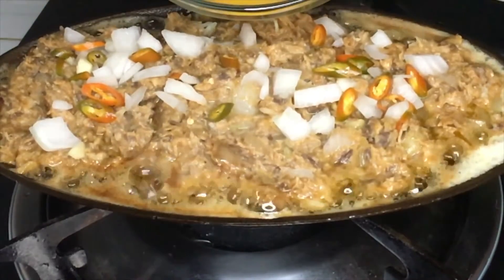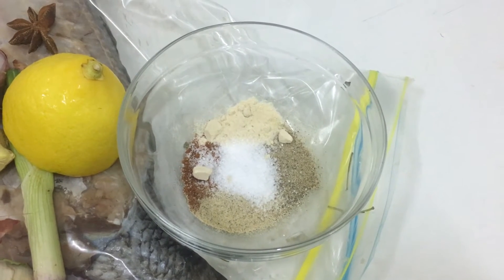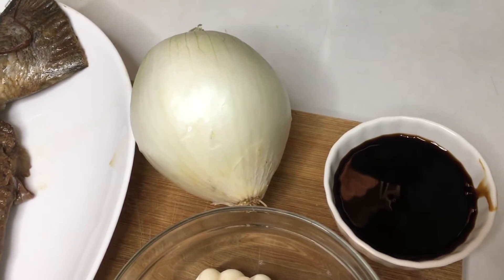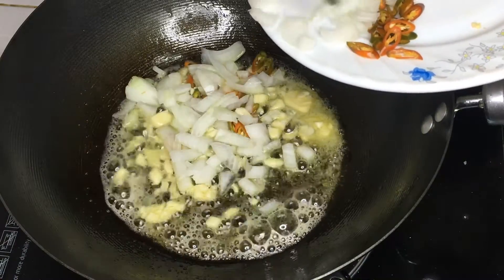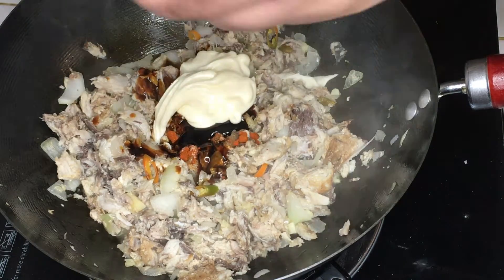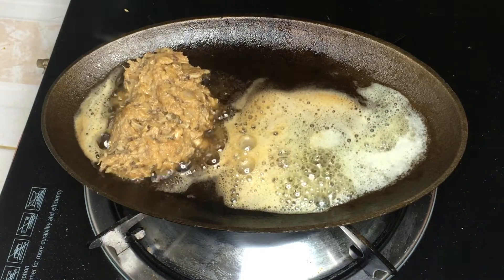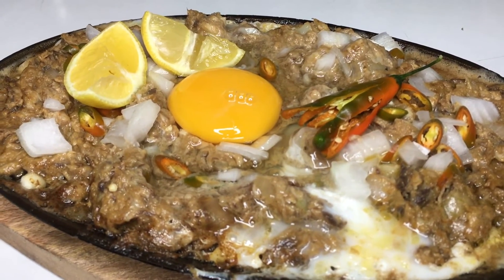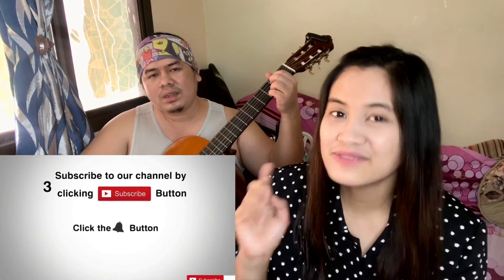HOW TO COOK SIZZLING FISH SISIG (OMAN BLUE FISH) | PINOY STYLE | JBG FoodTravel TV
Pinoy Style Sizzling Fish Sisig (Oman Blue Fish).

Ingredients:
Oman Blue Fish Tail
for the Marinade:
1 tsp salt
1 tsp black pepper
1 tsp paprika
1 tsp garlic powder
1 tsp white pepper powder
1/2 lemon
1/2 onion
1 star anise
1 thumb sized ginger powder
some spring onions
some lemongrass
1 tbsp soy sauce
1 tsp sugar
for the sizzling fish:
some cloves of garlic
1 lemon
3 chillis
1 tsp of salt
1 tsp black pepper
1 tsp chilli powder
50 grams mayonnaise
1 tbsp oyster sauce
1 white onion
50 grams butter
1 egg